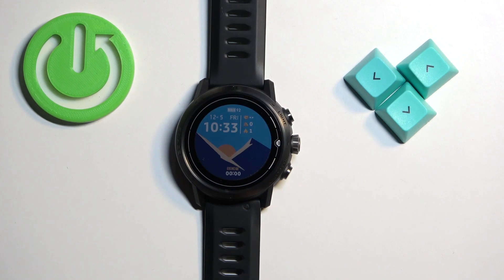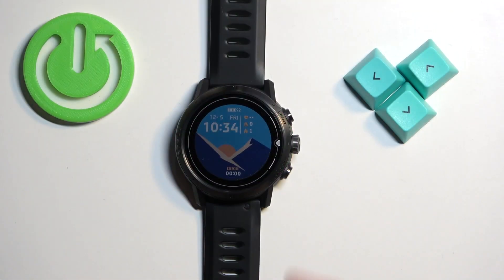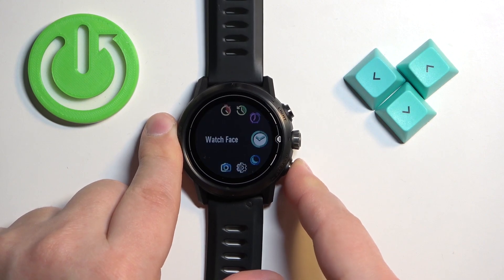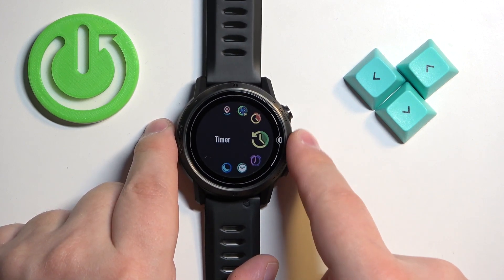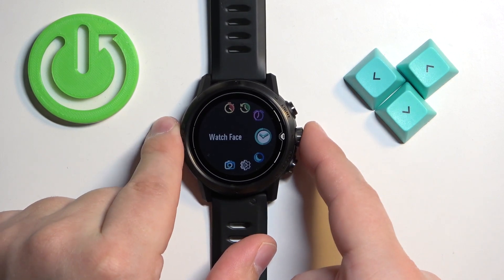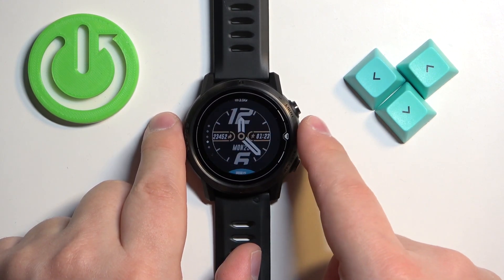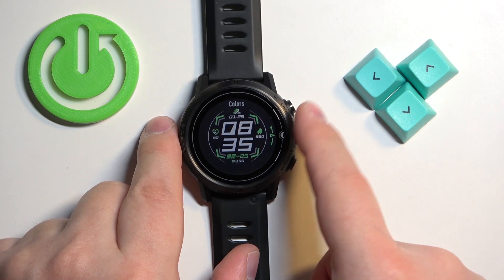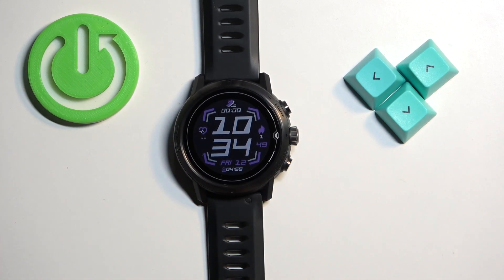How to Change Watch Faces on Coros Apex Pro?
In this tutorial video, you'll discover how to easily change the watch faces on your Coros Apex Pro smartwatch. Watch faces allow you to personalize the appearance of your smartwatch, displaying various designs, colors, and complications to suit your style and preferences.

How to customize watch faces on Coros Apex Pro
How to switch watch faces on Coros Apex Pro
How to set up new watch faces on Coros Apex Pro